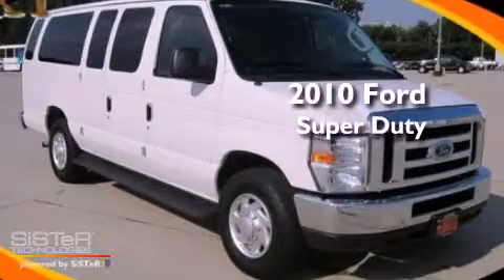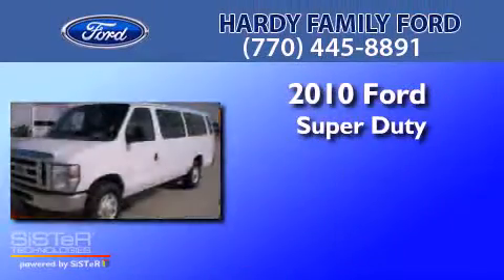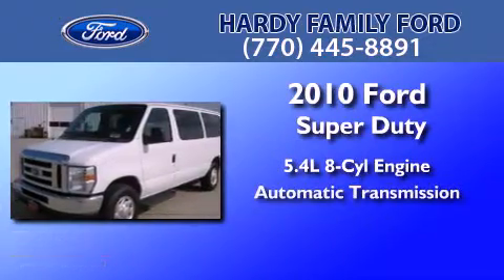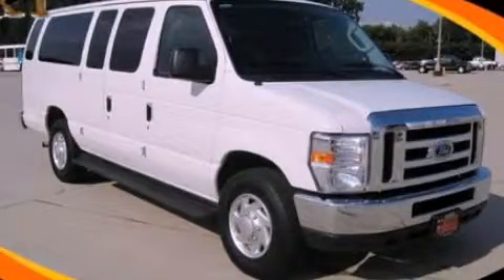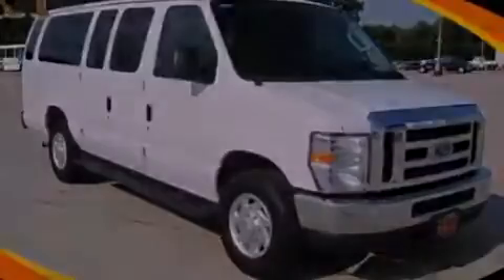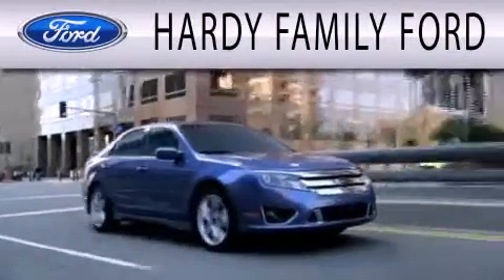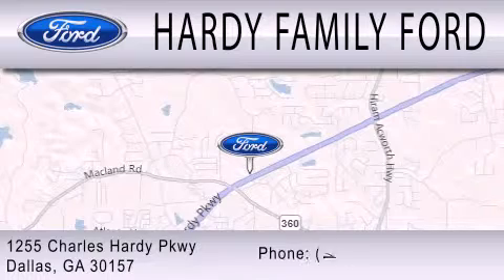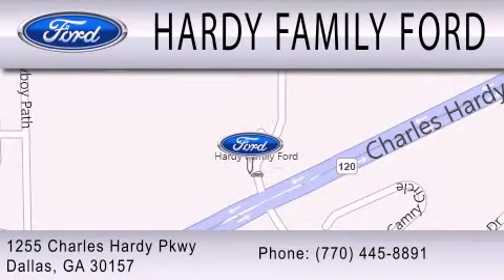2010 FORD ECONOLINE 350 GA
Year : 2010
 Make : FORD
 Model : ECONOLINE 350
 Engine : 5.4L V8
 Trans . : AUTO
 Exterior : OXFORD WHITE
 Miles : 41,932
 Interior : GRAY
 Stock : C5127

 1282 Old Griffin Road
  , GA 30157